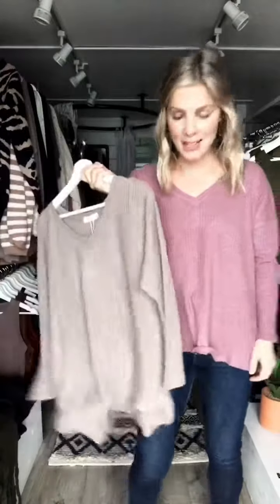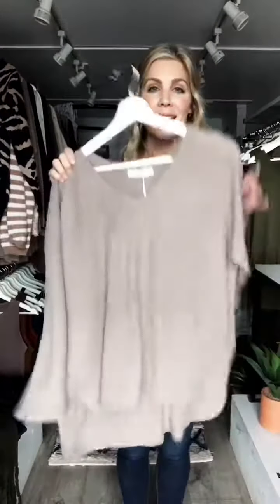Try On Thursday - Episode 25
This weeks Try On went a bit longer than normal! We’ve lost our touch! No, but really we just spent a bit more time showing you styling tips with our new pieces. This video is all about the sweaters and cozy winter accessories, and a few fun Leo reversible handbags! We hope you enjoy!